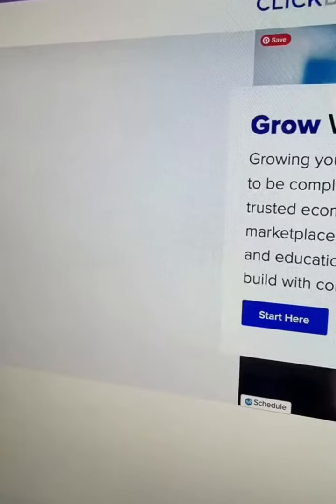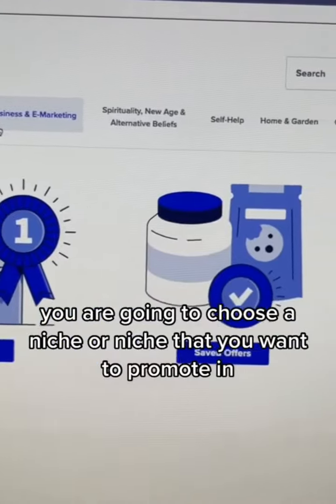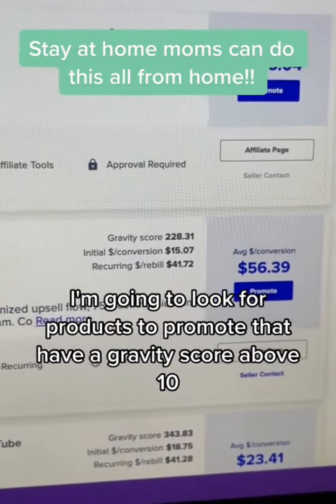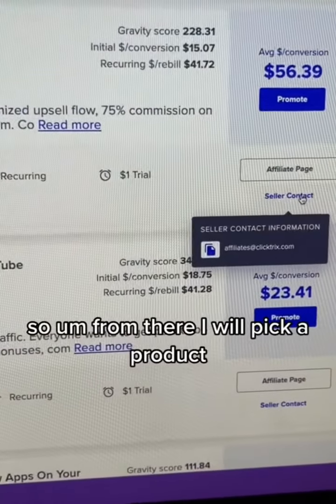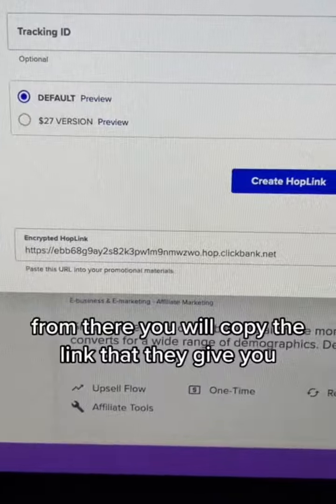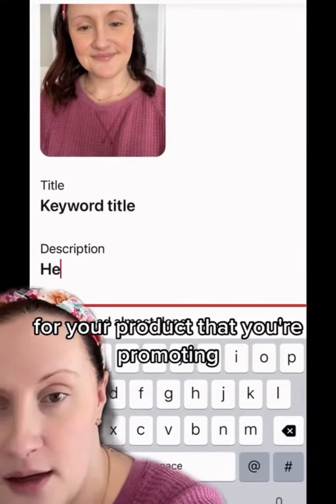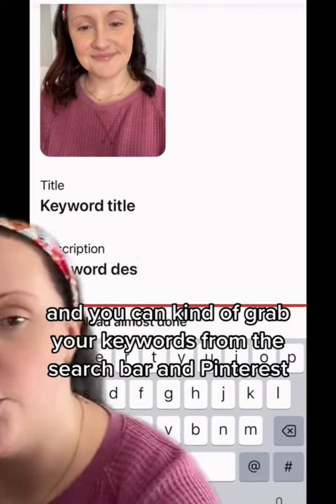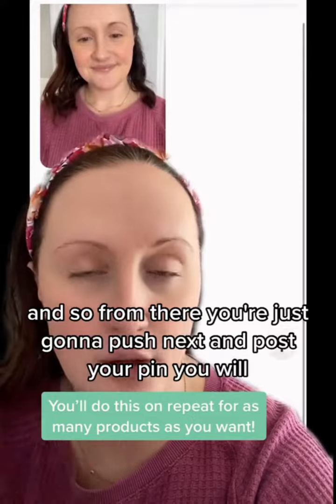Make $500 - $1,000 Weekly - No Exp. Needed - Start Today - Training Provided